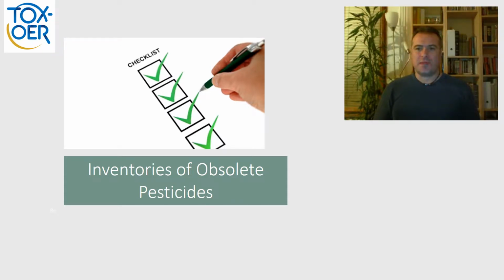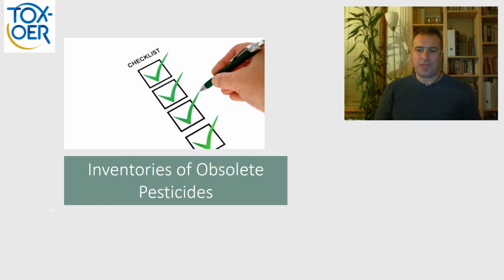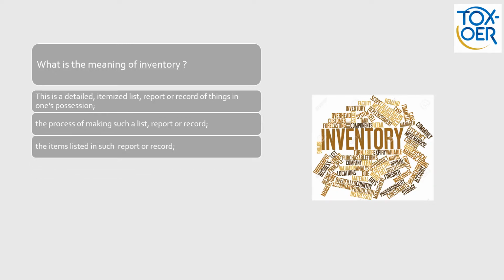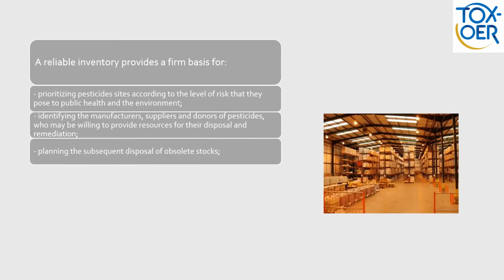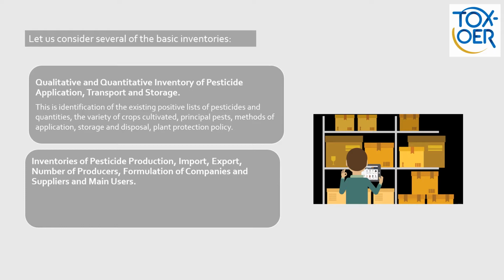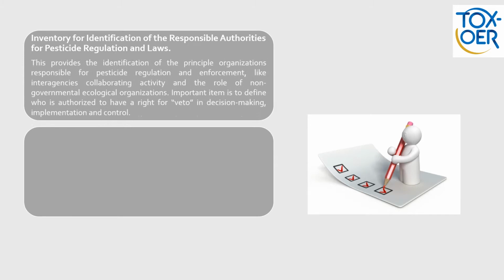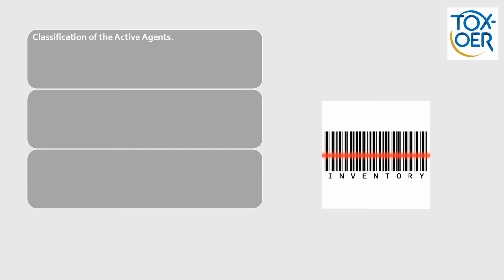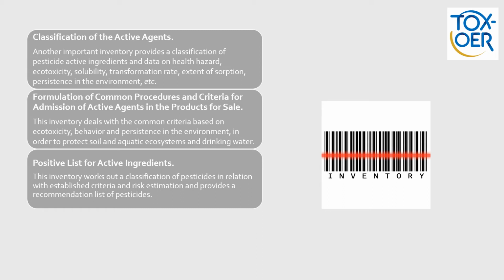Topic 4 4 Unit 4 Pesticides Inventories